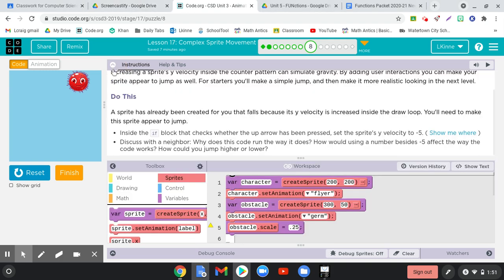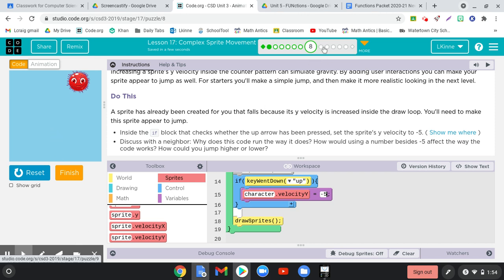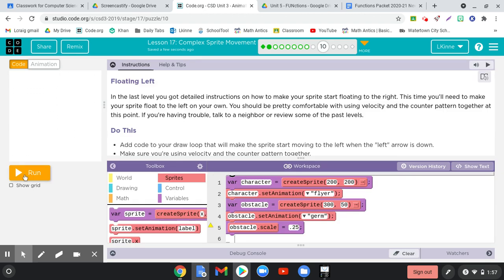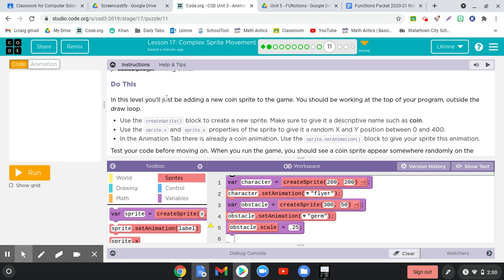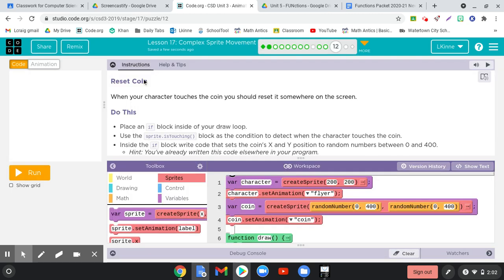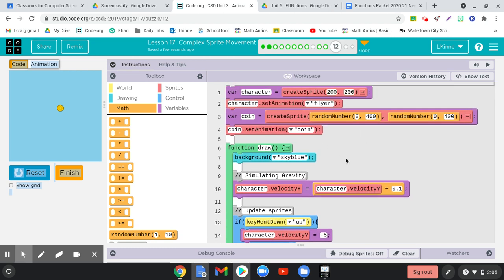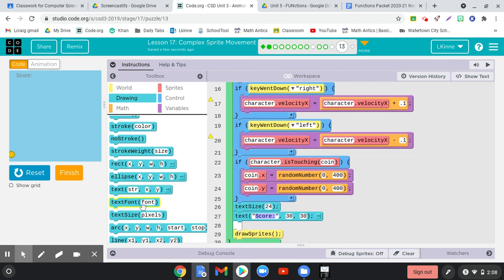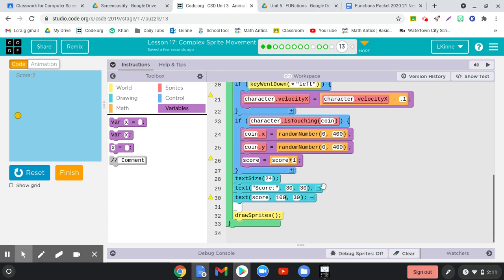CSP U3 Lesson 17 Help (Parts 8 - 13)